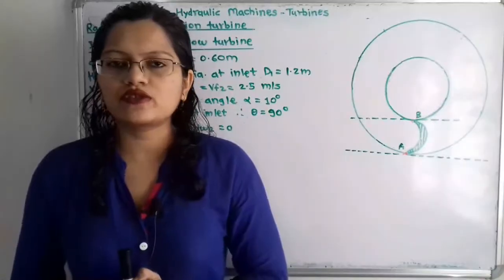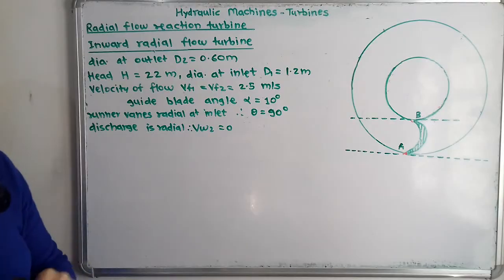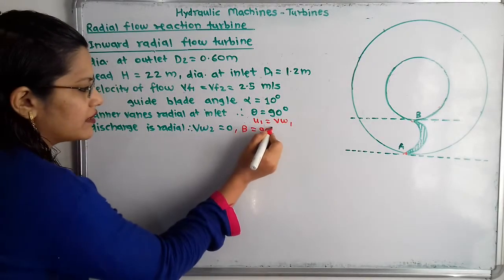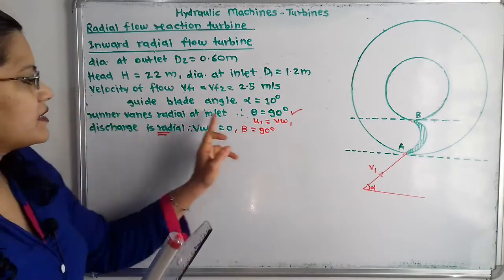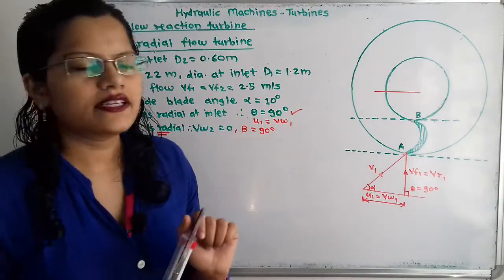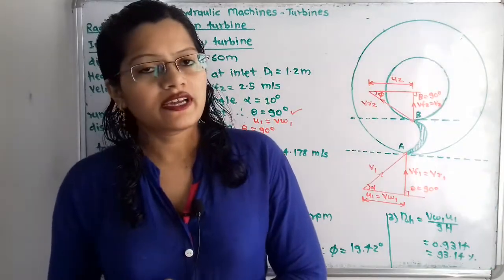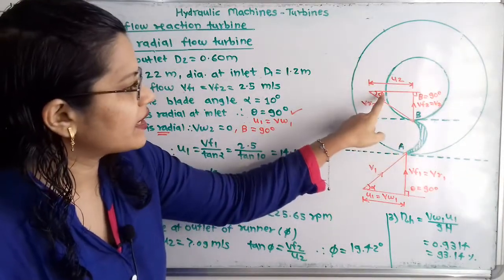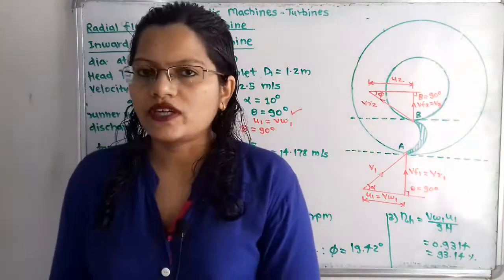Problem 2 on Inward radial flow reaction turbine/ runner vanes radial at inlet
How to draw Velocity diagram for different cases at inlet tip and outlet tip:

The external and internal  diameters of an inward flow reaction turbines are 1.20 m and 0.6 m respectively.  The head on the turbine is 22 m and velocity flow through the runner is constant and equal to 2.5 m/s. The guide blade angle is given as 10° and the runner vanes are radial at inlet.  If the discharge at outlet is radial. Determine
1. The speed of the turbine
2. The vane angle at outlet of the runner
3. Hydraulic efficiency